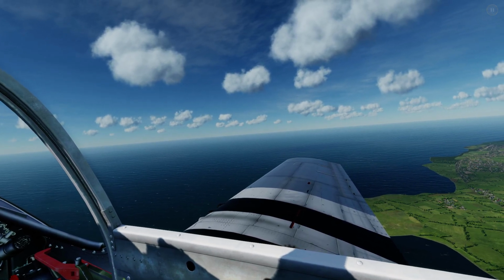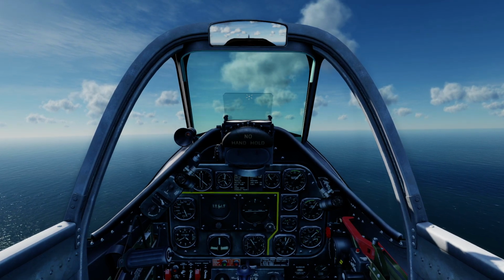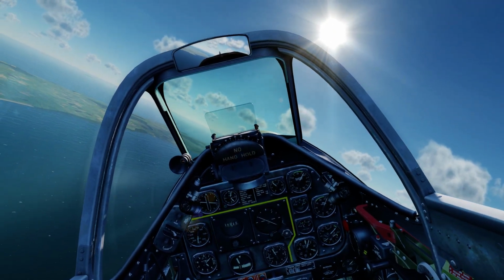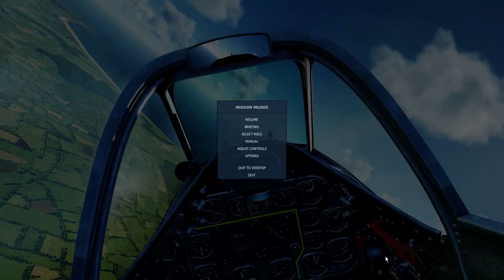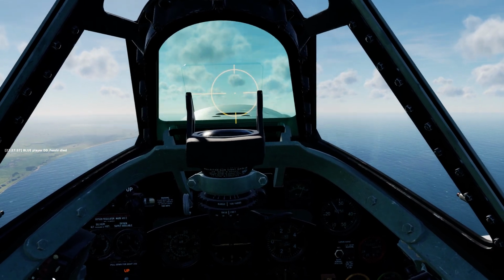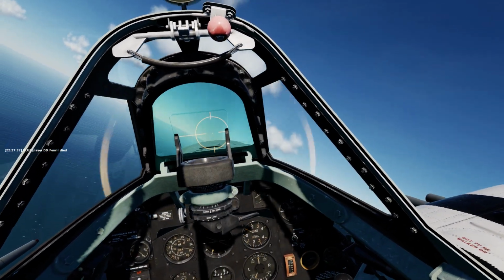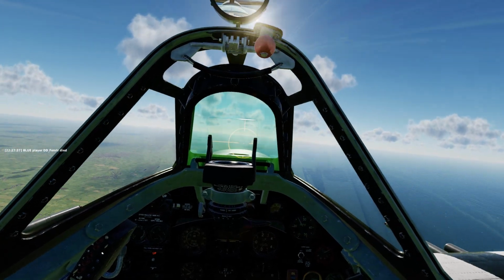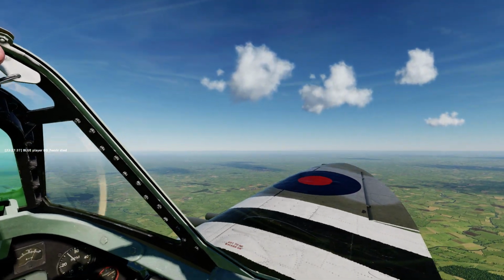DCS Spitfire: Refining your flying - Yaw'll be Rollin'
Part 2 of my tips for familiarising yourself with the Spitfire's idiosyncrasies. This episode we'll be investigating the roll and yaw coupling behaviours in the Spit and how and why aileron and rudder give rise to them.